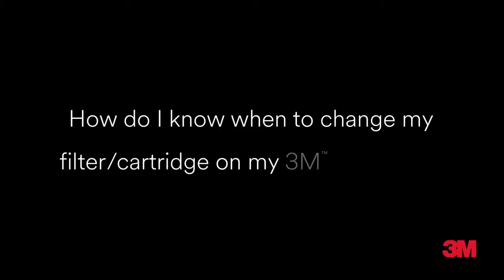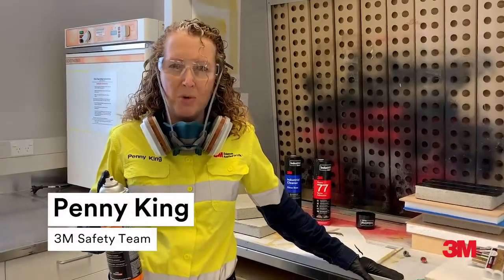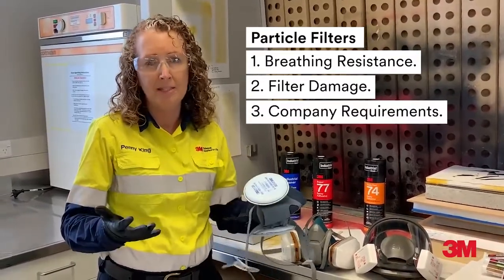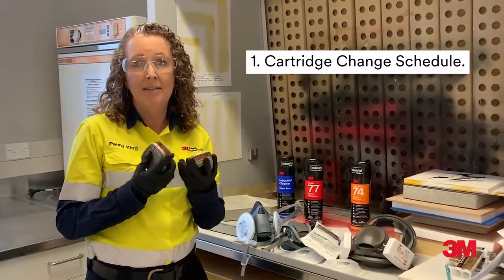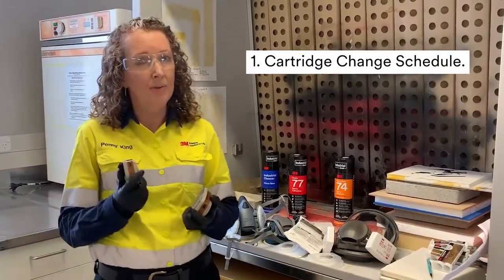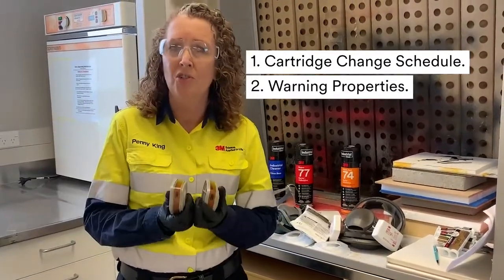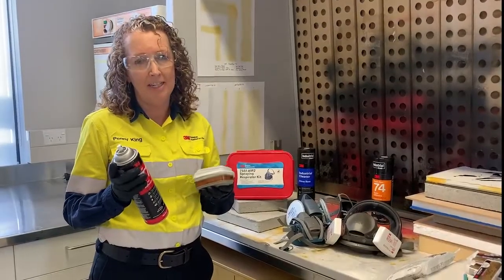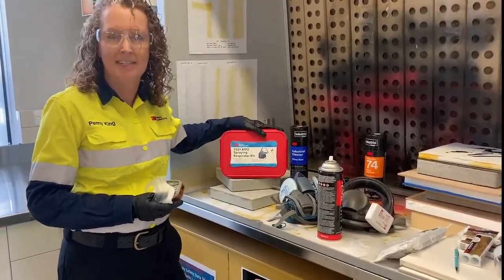When should you change your respirator filter/cartridge?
Thanks to the 3M team learn how to identify when you need to change the filter/cartridge on your 3M™ respirator.